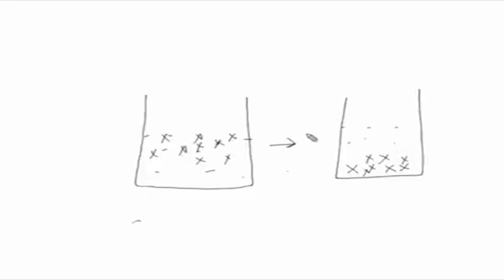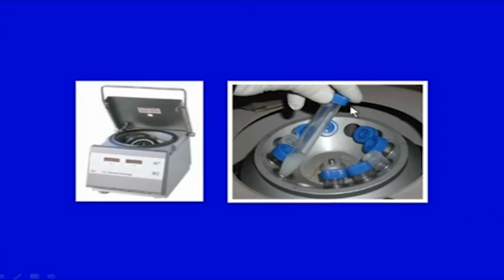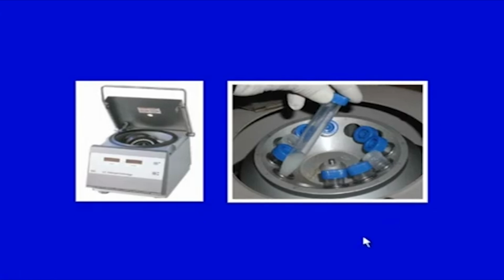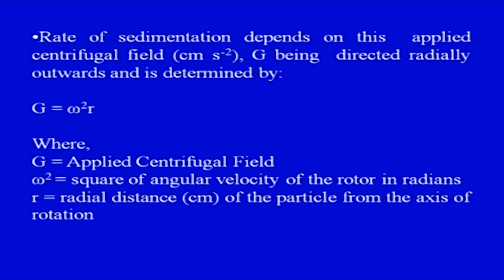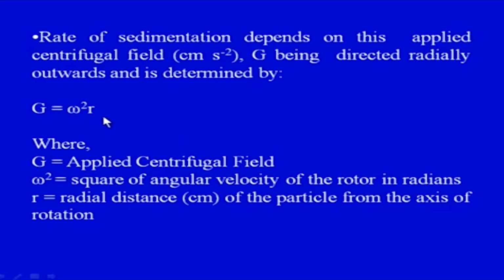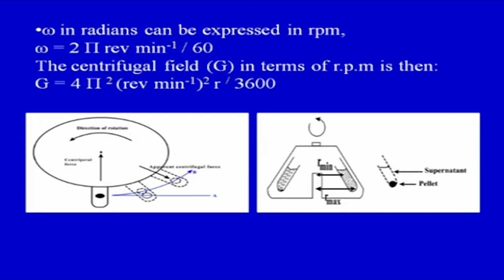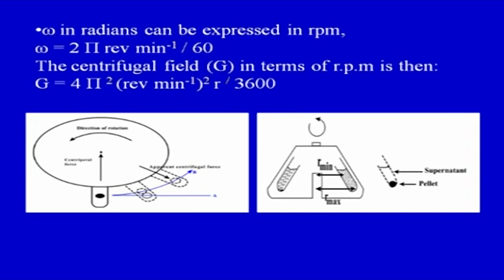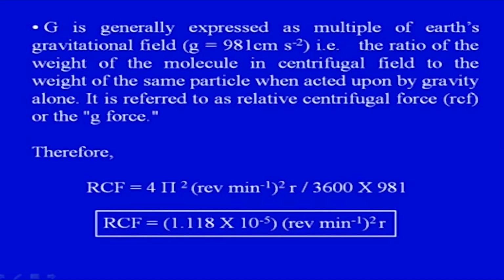Introduction and basic concepts 1